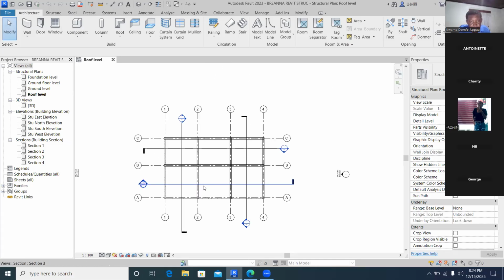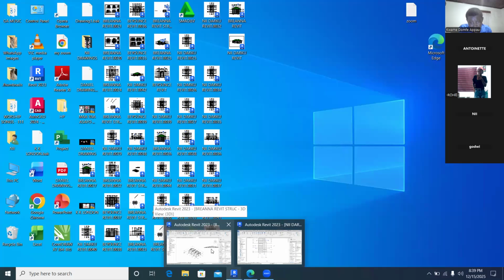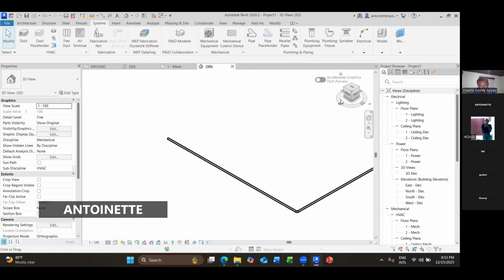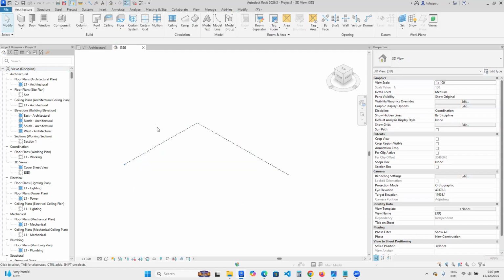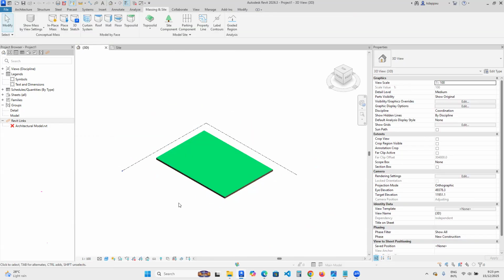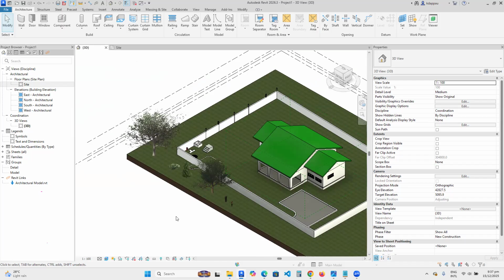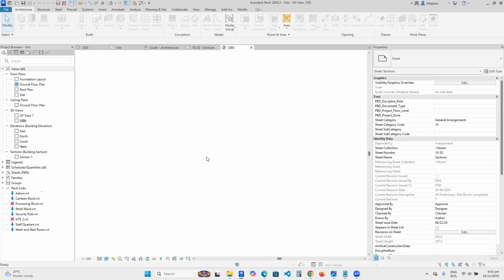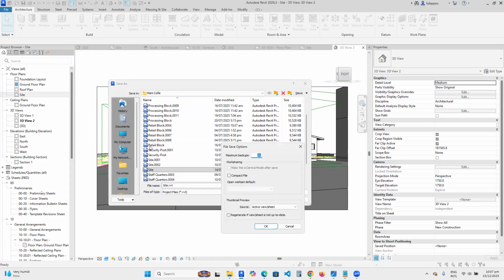REVIT Essentials Day Seventeen - Trainee Work Review and Introduction to Site Modelling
The meeting focused on a Revit software training session where Kwame instructed students on various aspects of building information modeling, including site planning, multi-disciplinary modeling, and project documentation. Despite offering free training, attendance was disappointingly low with only about 5 out of 52 expected participants present. Kwame demonstrated how to model complex sites with multiple buildings, handle different elevation levels, and incorporate various elements like roads, pavements, trees, and utilities. He emphasized the importance of understanding both 2D and 3D perspectives in Revit, as well as the need to manage multiple building models and their associated documentation. The session concluded with technical discussions about file saving settings and backup options, though Kwame expressed concern about the low attendance and engagement from participants.